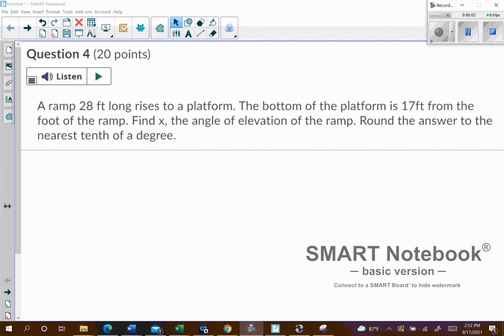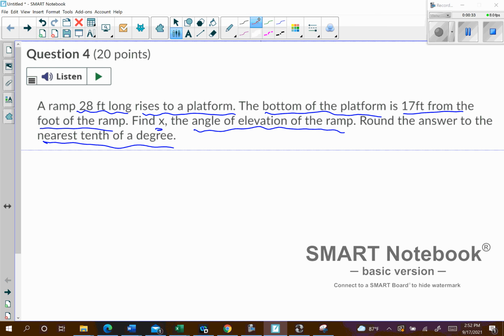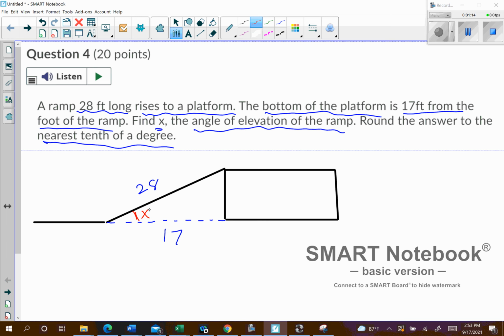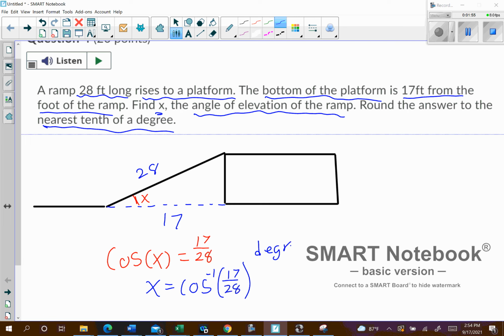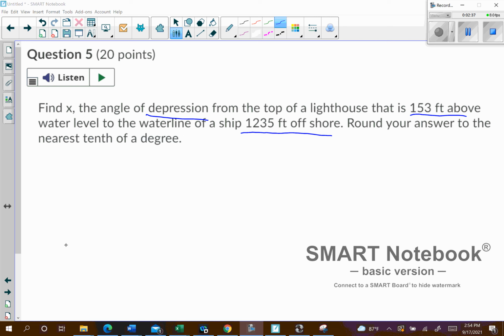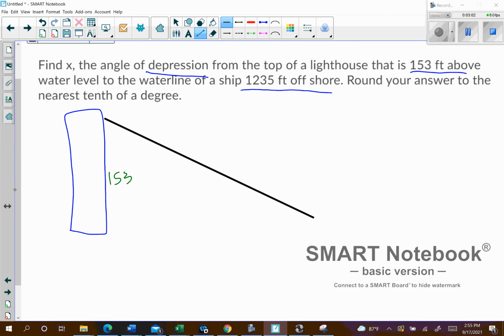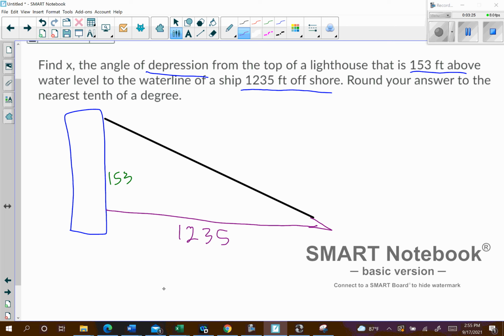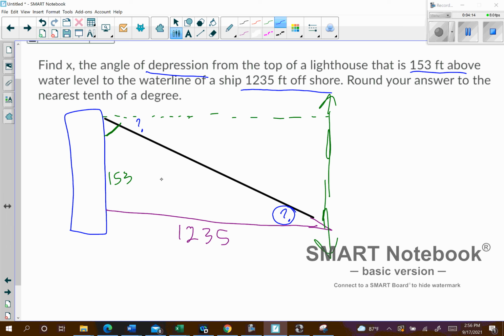1316 Quiz 4 Q 4 and 5